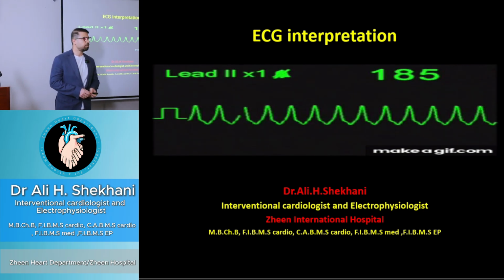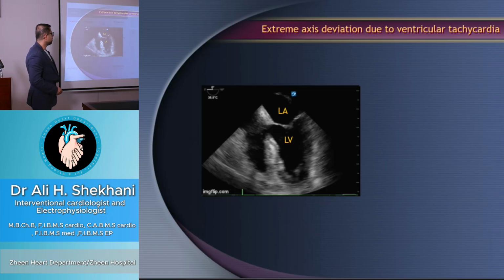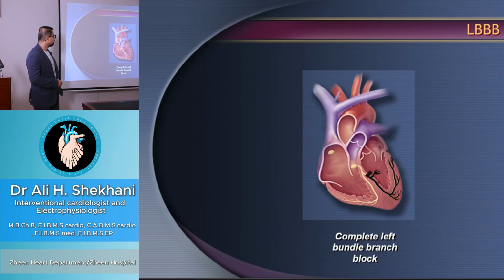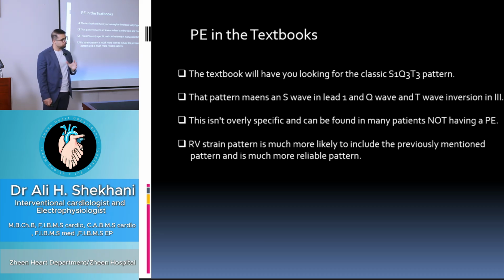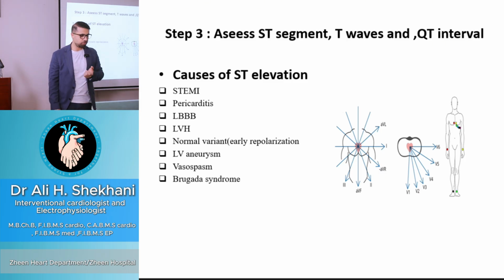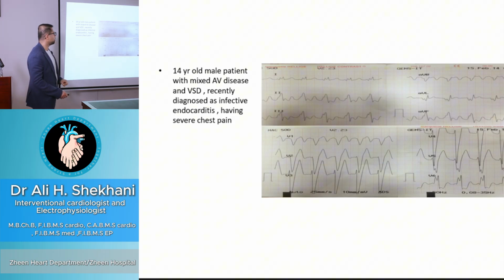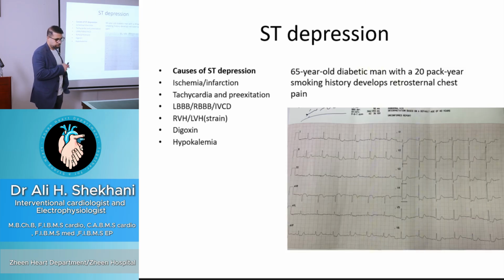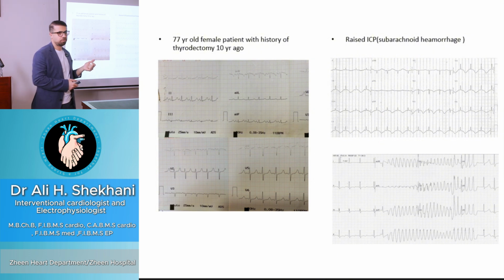ECG Interpretation From Basics to Advanced Concepts Part 2 - Dr. Ali Shekhani